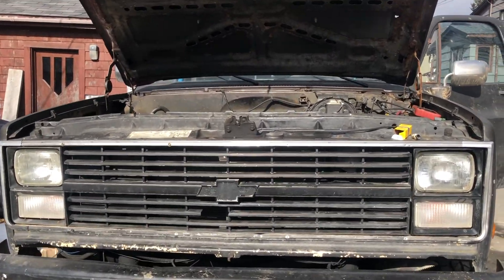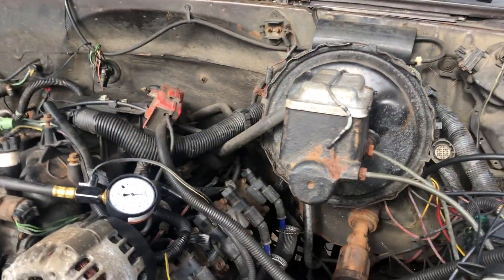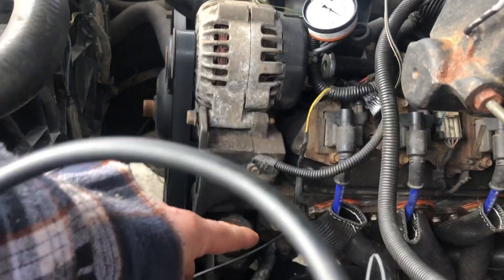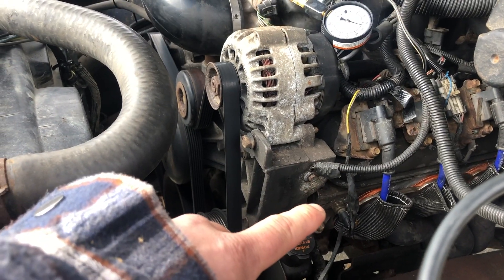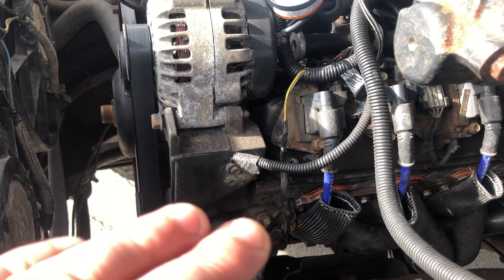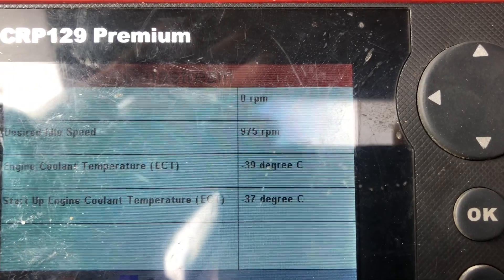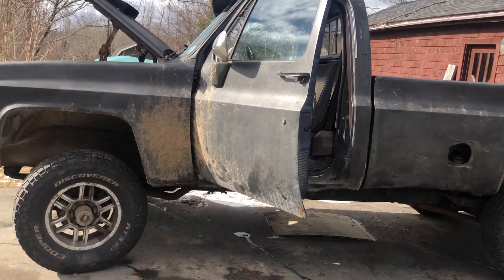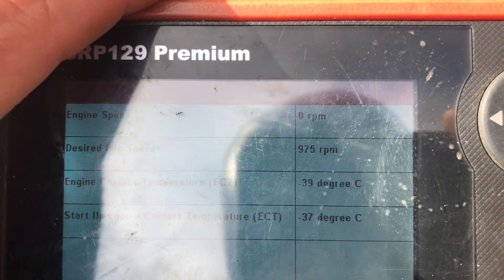P0118 GMC Sierra Lq4 Swap 6.0 Vortec Full Diagnosis and How To Fix